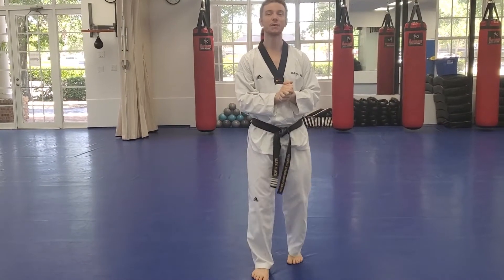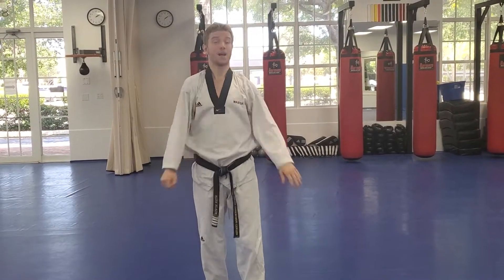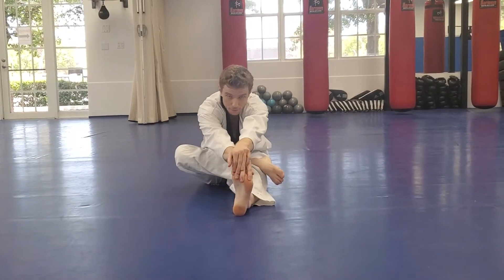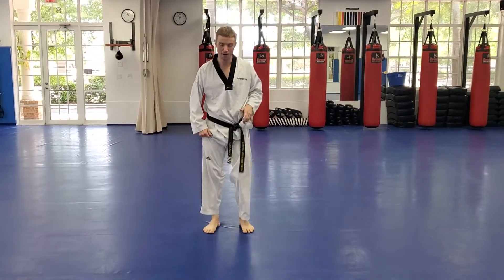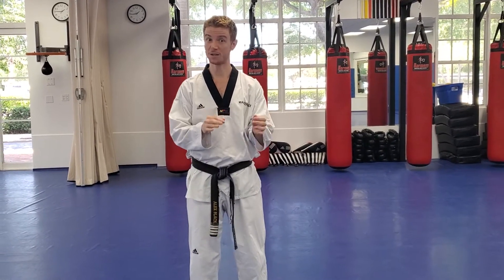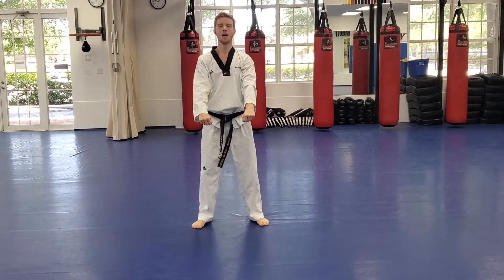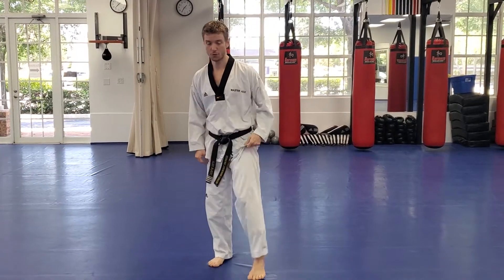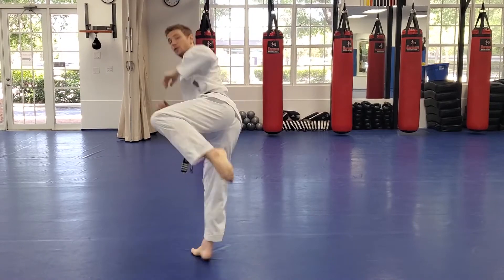Online Course: Kids Beginner TKD: Lesson #14